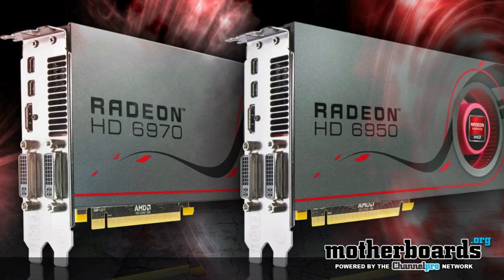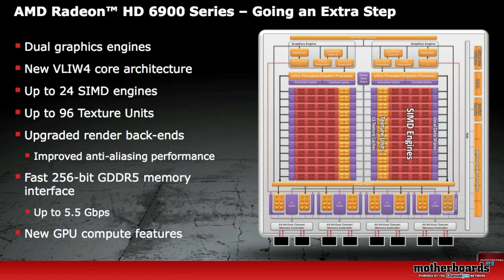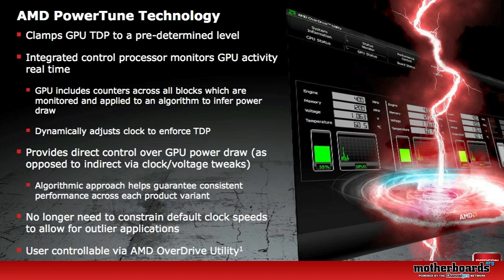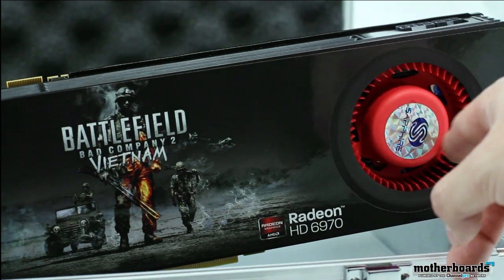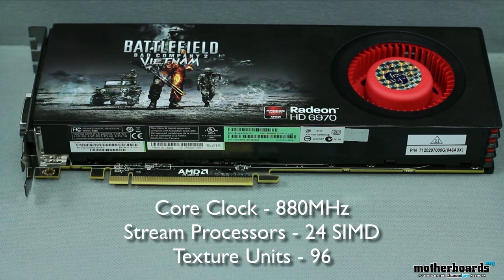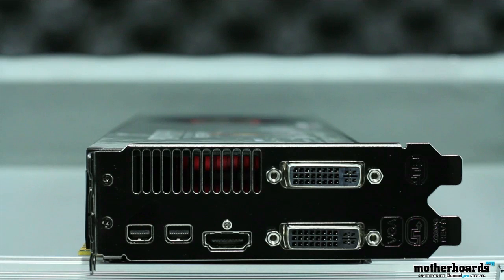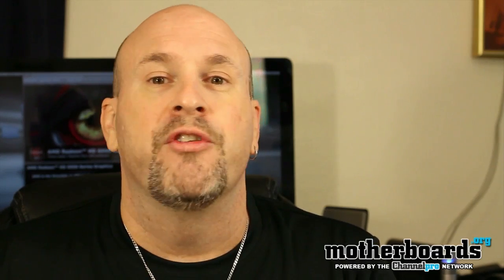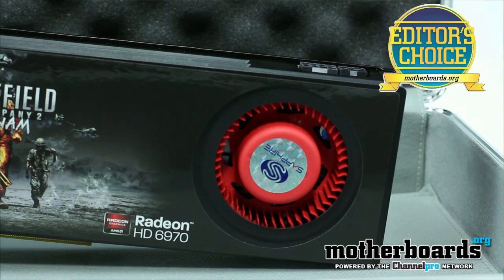Review: Sapphire AMD RADEON HD 6970 2GB + Benchmarks (Battlefield Bad Company 2 Vietnam)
Review: Sapphire AMD RADEON HD 6970 2GB + Benchmarks (Battlefield Bad Company 2 Vietnam Edition)

This is our review and benchmarks video of the brand new AMD RADEON HD 6970 2GB Video Card from our friends at Sapphire.

GAMERS REJOICE!